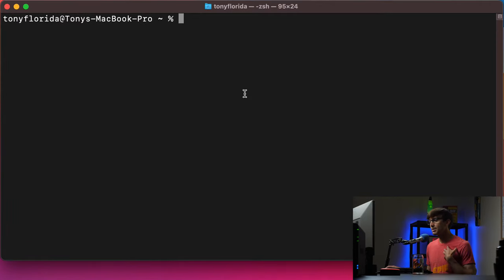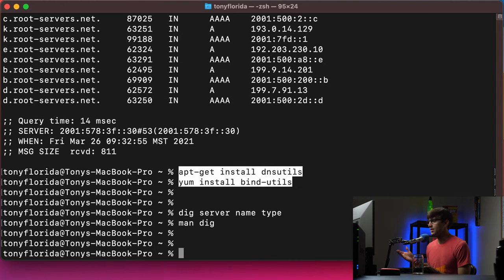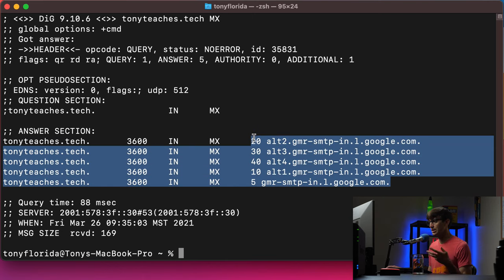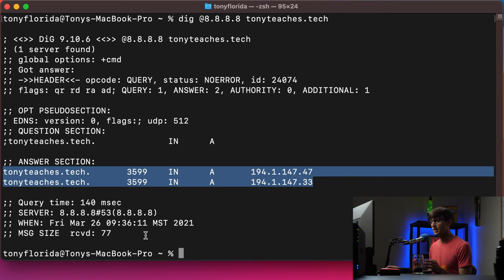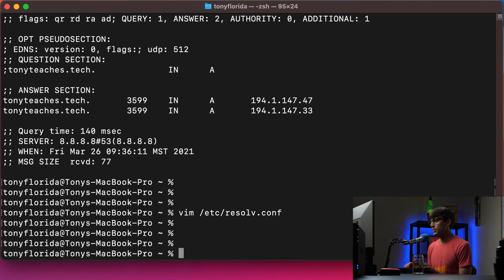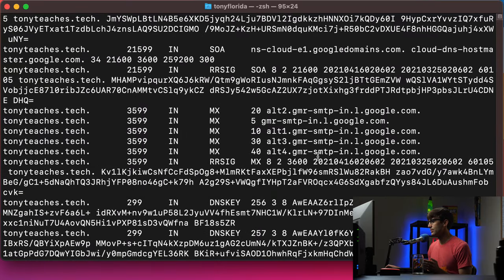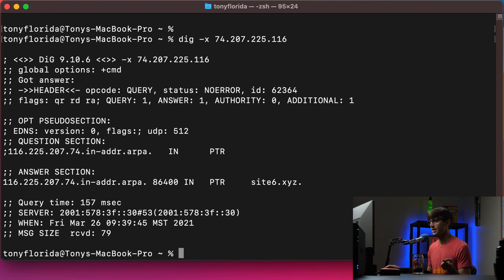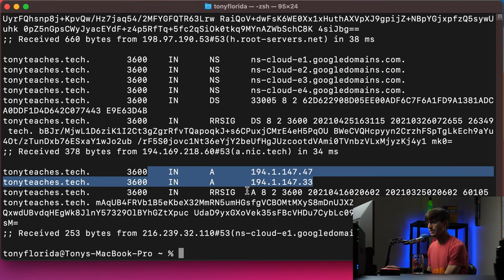How To Lookup DNS Records With The dig Command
Learn how to use the dig command to do DNS record lookups. dig is a command-line tool that originally was an acronym that stood for Domain Information Groper.